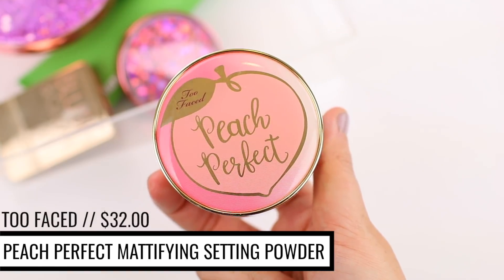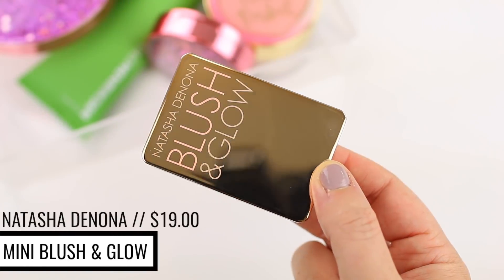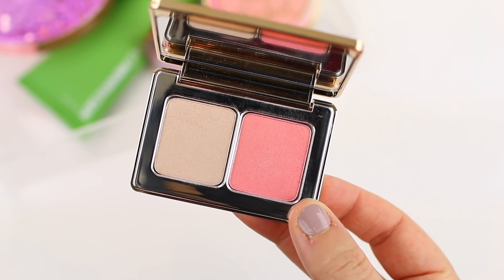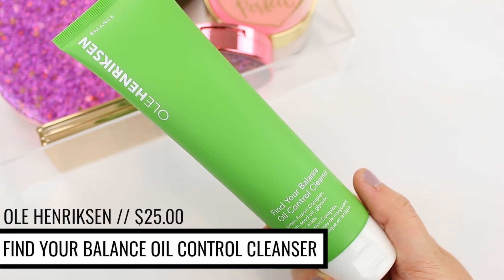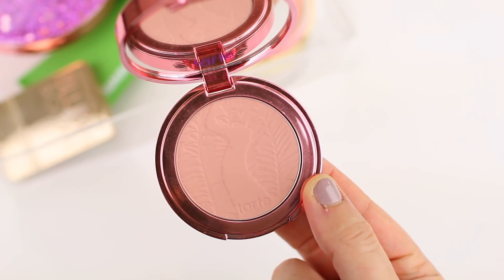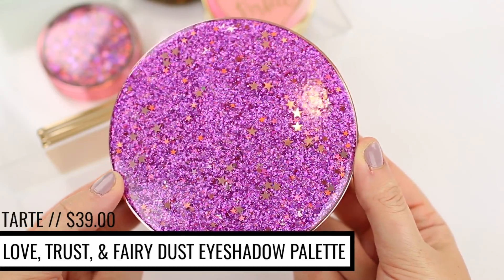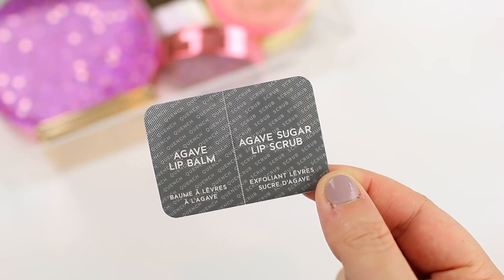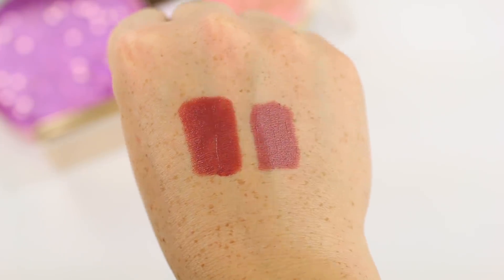SEPHORA HAUL JULY 2018! NEW PRODUCTS & REPURCHASES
*DO NOT shop online without using Ebates! They give you cash back for your online purchases.
*This is where I get almost all of my higher end makeup and some makeup storage containers for a discounted price!

-Ole Henriksen Find Your Balance Oil Control Cleanser ($25.00)

-Eyes Face Candy Atlantis Palette
-Lips ColourPop Aquarius, Oh Snap, and Smashbox Stay Neutral